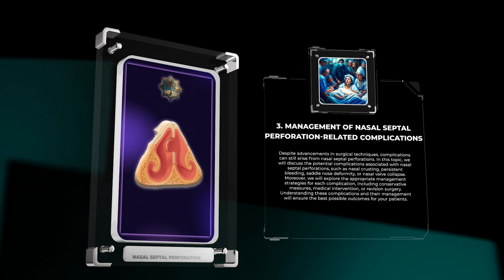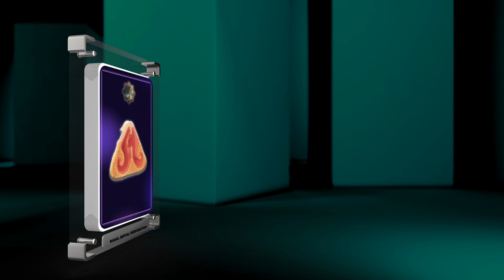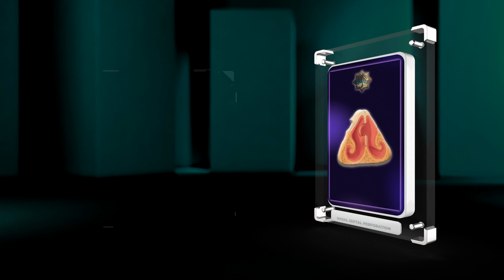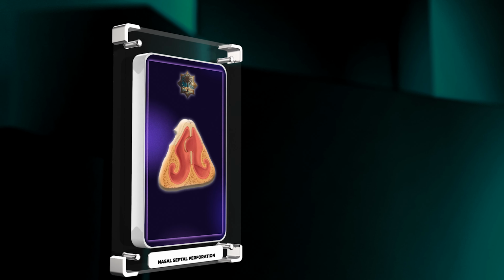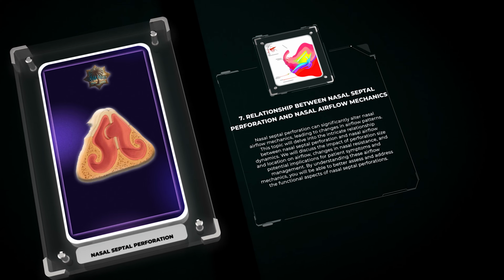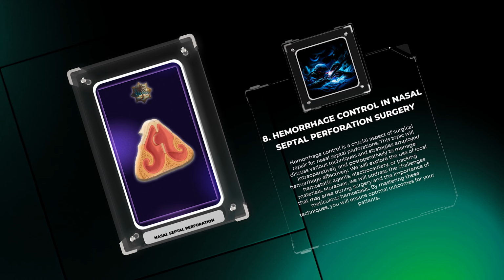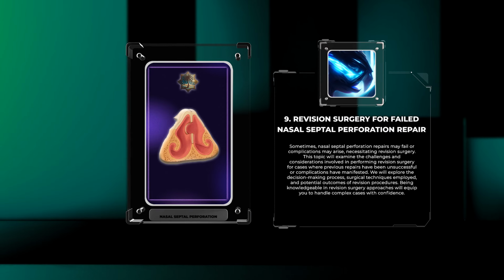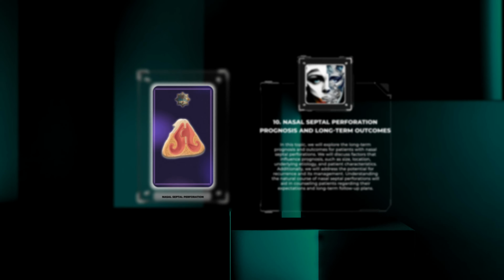Nasal septal perforation